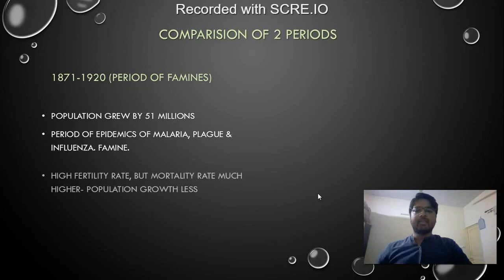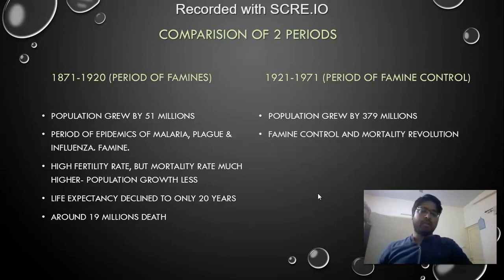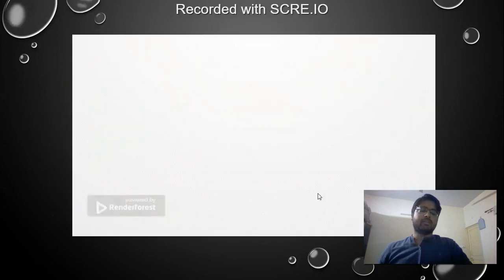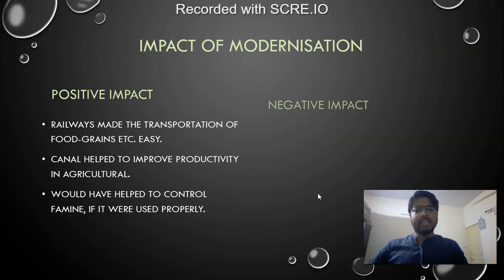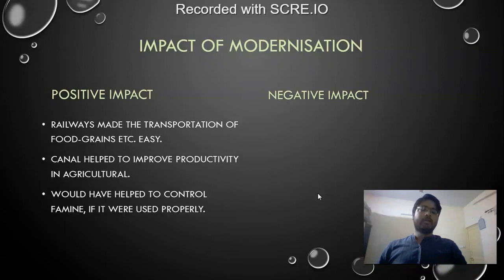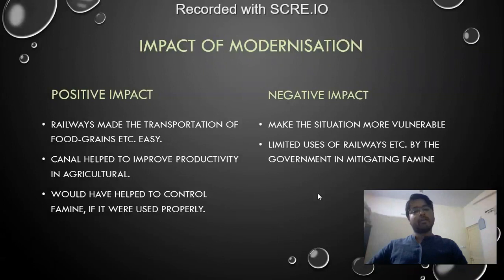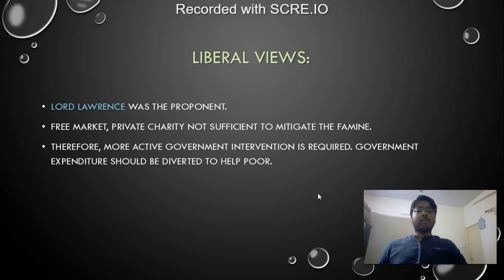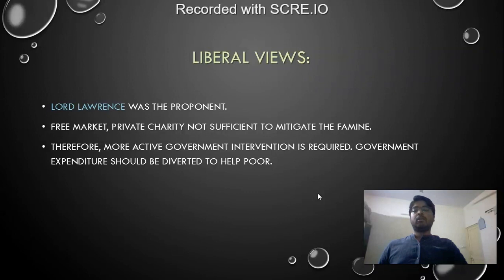Economic History of India, Famine in India 2